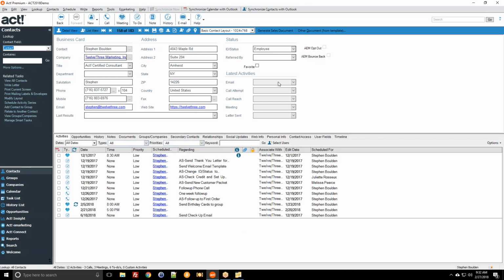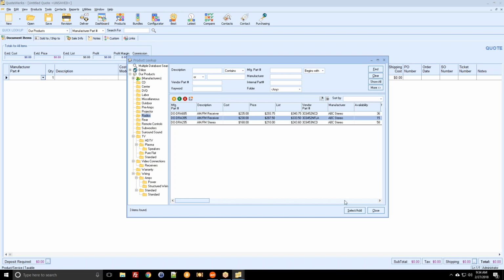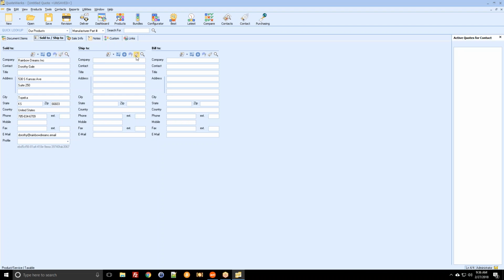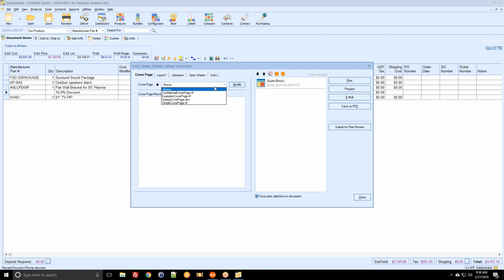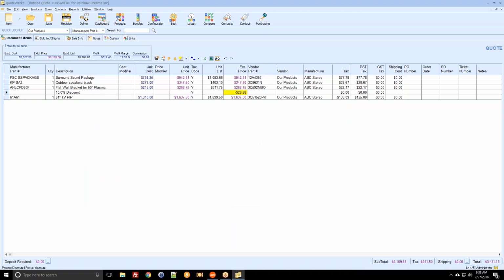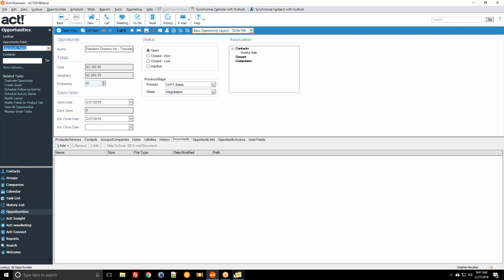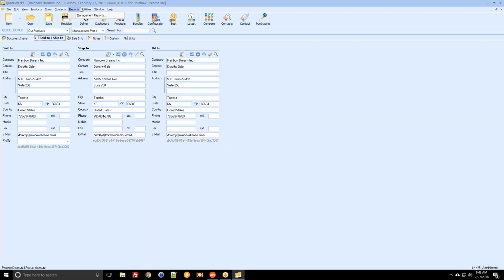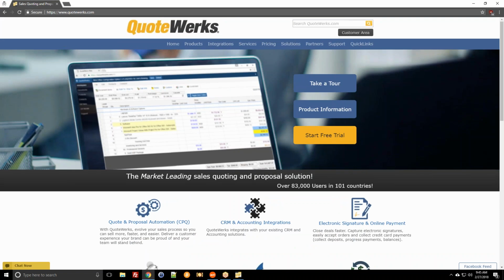QuoteWerks Quoting Solution Integrated with Act!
QuoteWerks is a very powerful quoting tool that allows your sales team to build standardized & beautiful quotes.  Best of all, every step of the quoting process is tied back into Act! with easy click-copy functionality.

This webinar series is hosted by Stephen Boulden, Act!

Everyone in the public is highly encouraged to attend my free webinars LIVE every Tuesday morning at 9:30am Eastern Time!